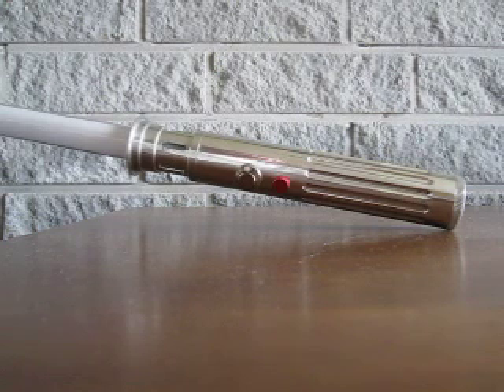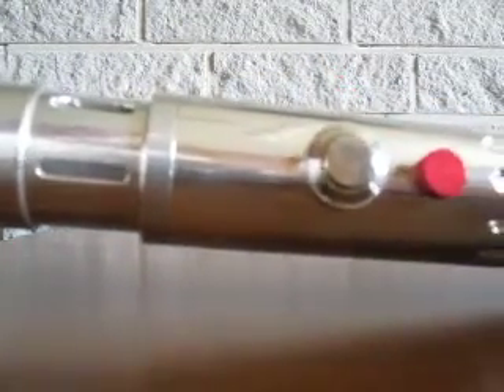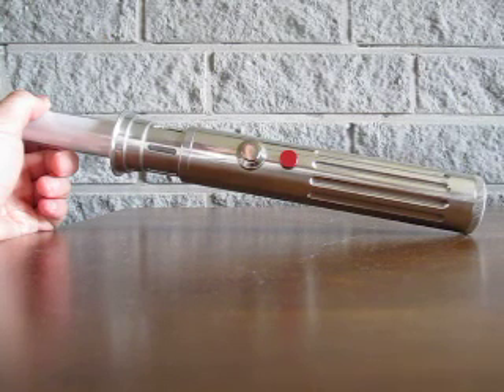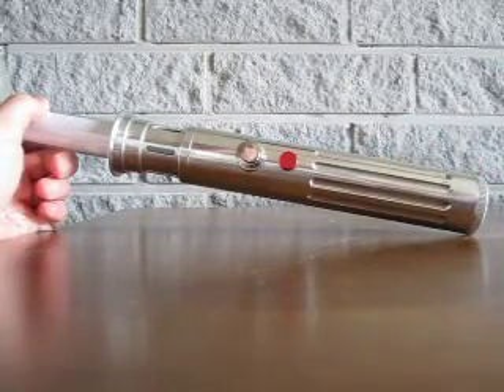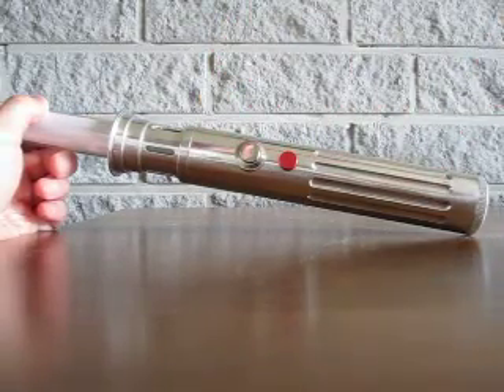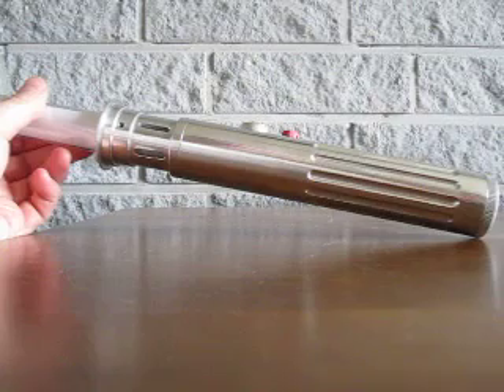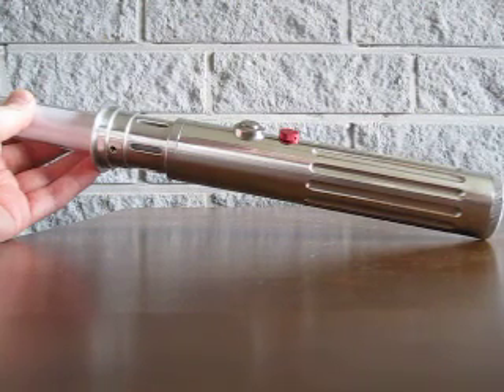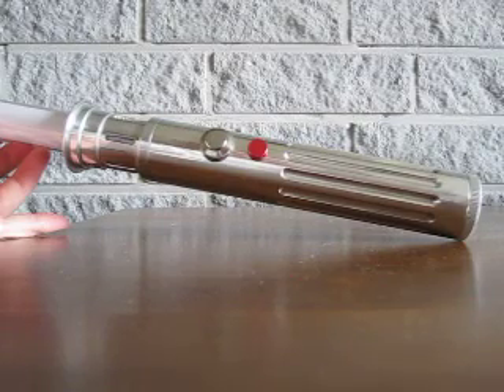Yet Another Youngling Saber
A rebuilt Youngling FX saber for a six-year-old kid who turned out very effective in destroying switches! ;-)
MHS hilt, Hasbro Force Action sound board, white Cree XR-E and battery holder/speaker combo from MR Yoda FFX. And yes, now this kit has an Anti-Vandal switch.
Check out thecustomsabershop.com for more info on MHS concept.